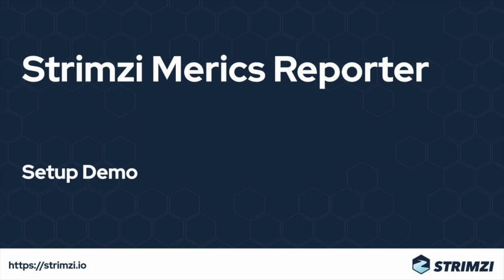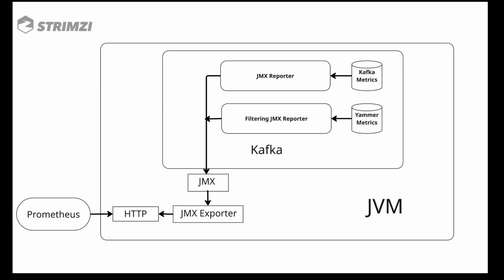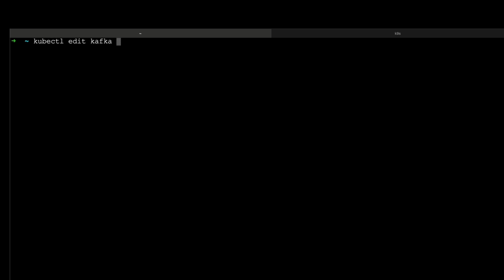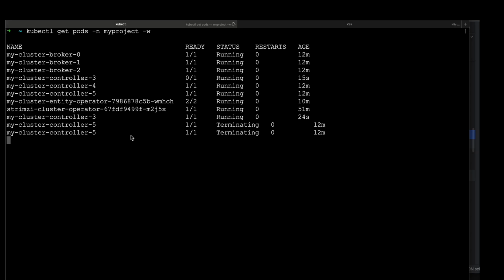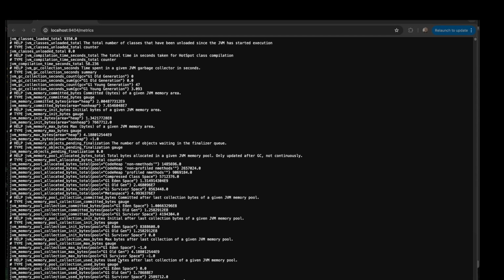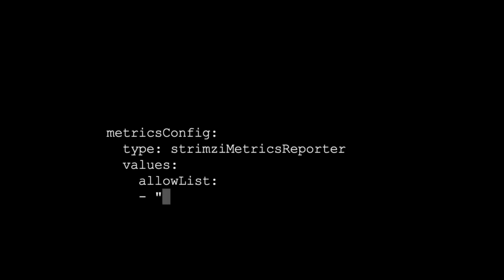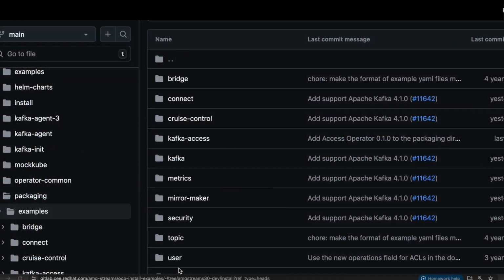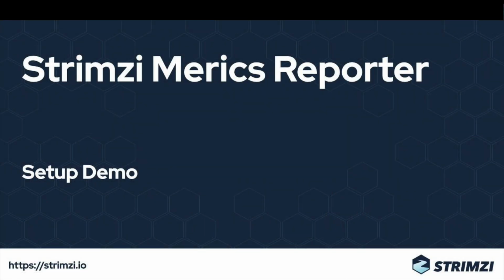Strimzi Metrics Reporter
This video goes through the new Strimzi Metrics Reporter component which can be set up within Strimzi in order to expose the Apache Kafka cluster metrics into Prometheus format directly.